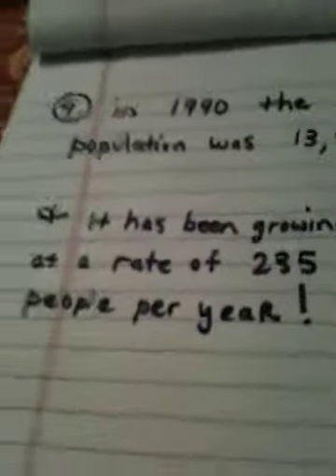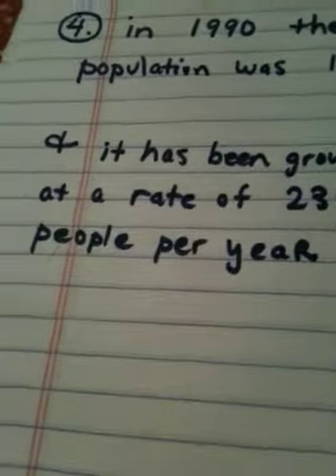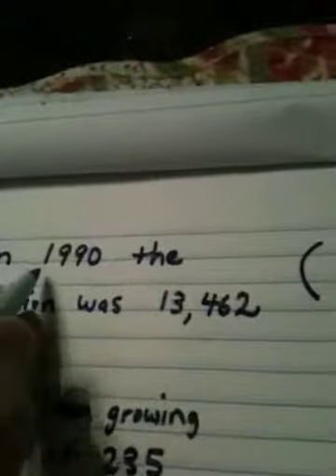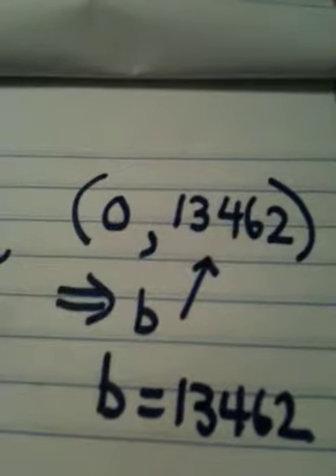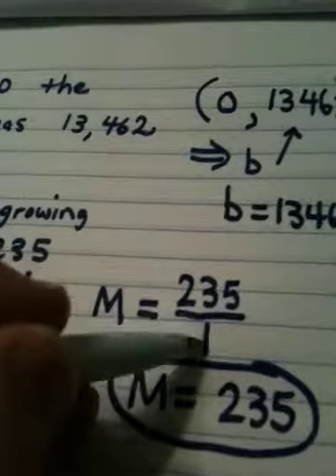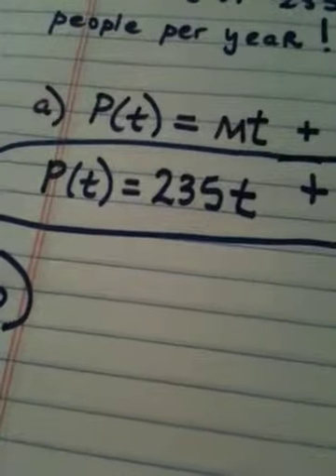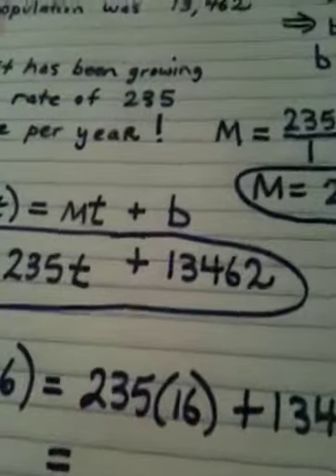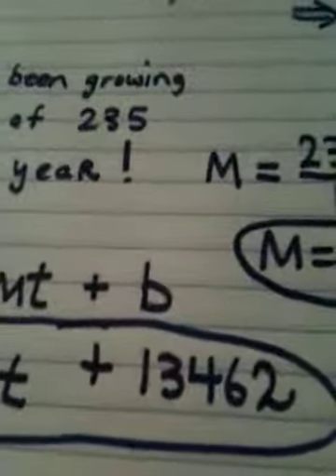Supplement C Video Four